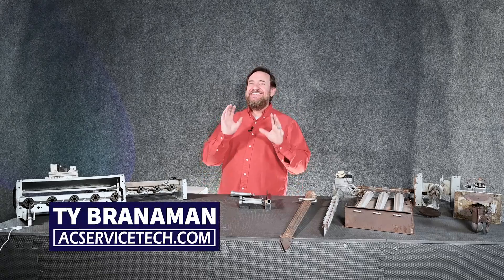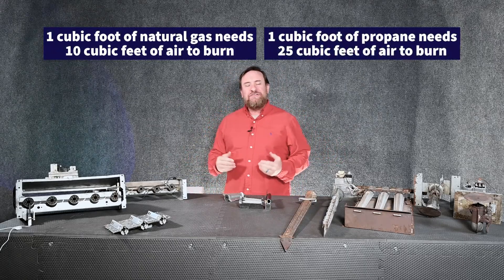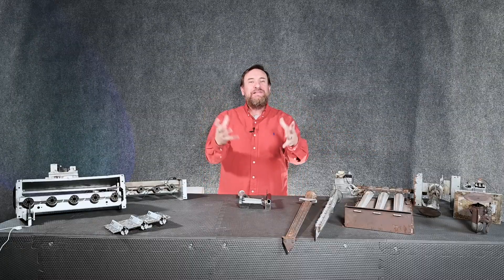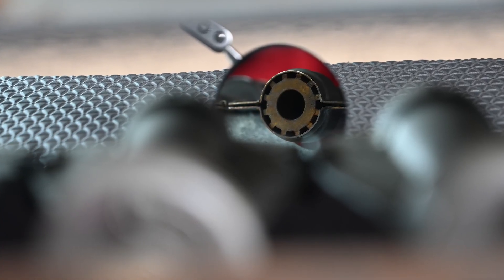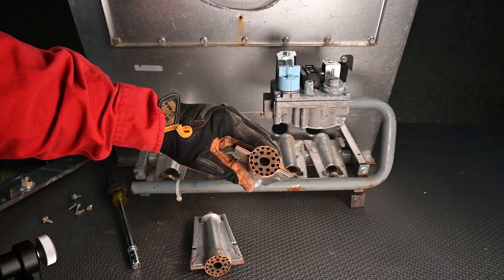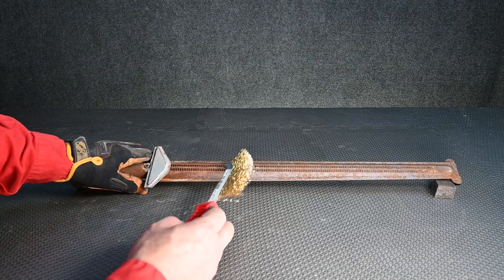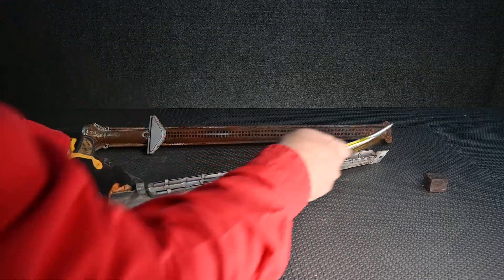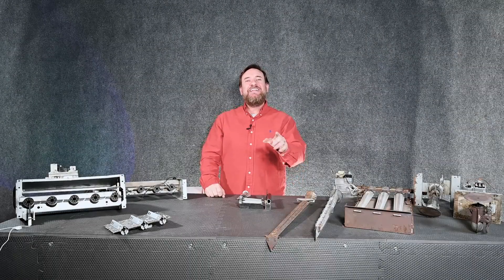Gas Furnace Burner Training!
In this HVAC Training Video, Ty Branaman, @love2hvac Shows Different Styles of Burners Found on Gas Furnaces. Ty Goes Over Operation, Common Problems, and Preventative Maintenance in Order to Keep Heaters Running at Optimum Performance! Supervision is needed by a licensed HVACR Tech while performing tasks as Experience and Apprenticeship garners Wisdom and Safety.